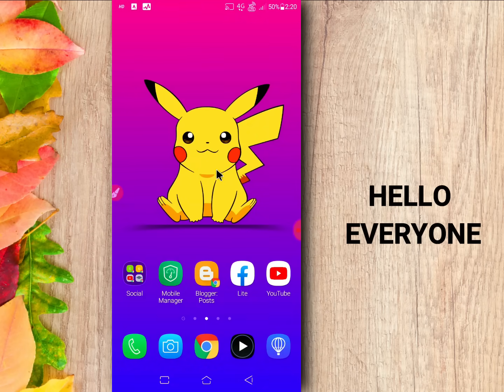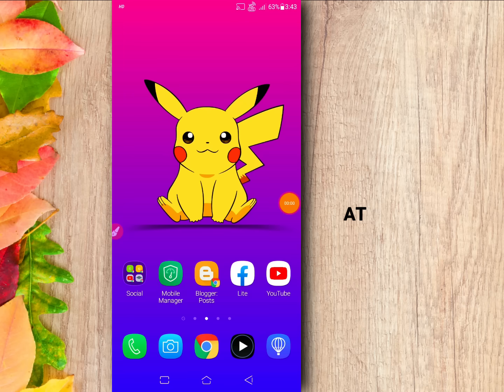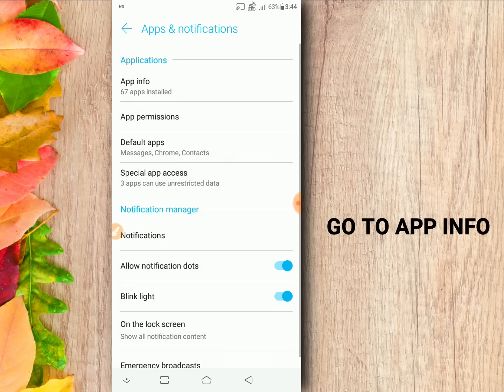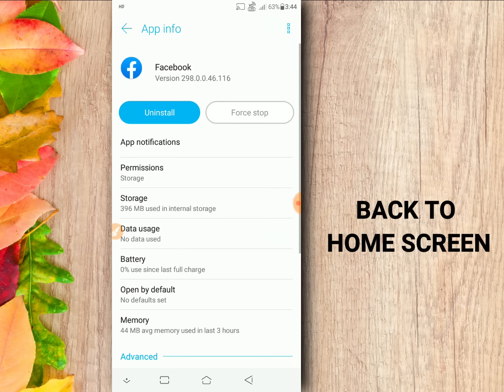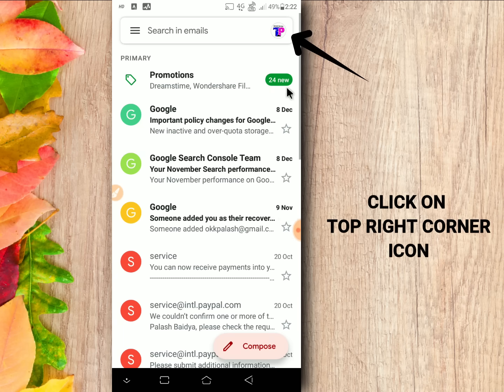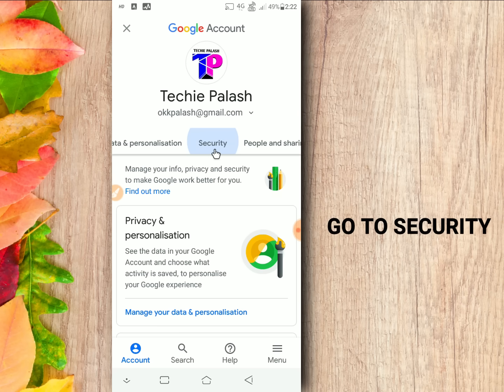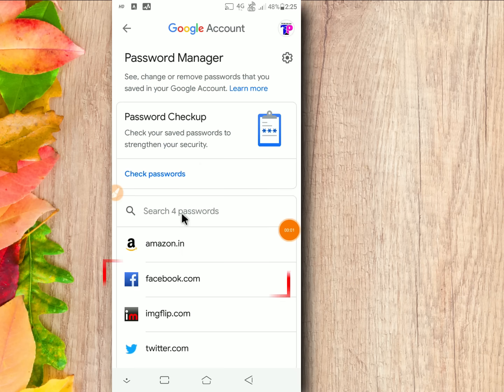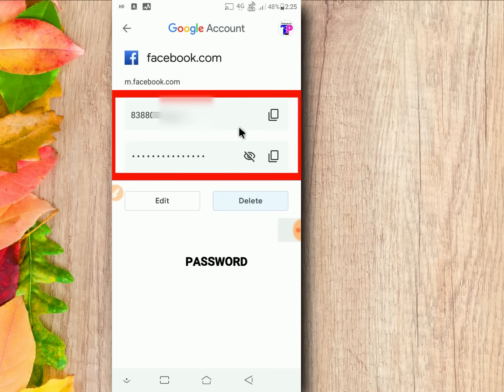How to See Your Facebook Password if you forgot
How to know your Facebook password if you forgot !

Steps ~ check if the password saved your google account, so open your gmail account, click top right icon, manage your google account, go to security, see your Facebook password in password manager.

If you can't find then reset it or change it with associated mobile number.